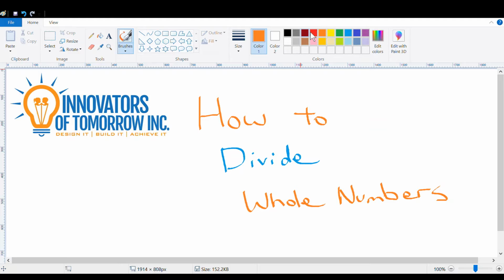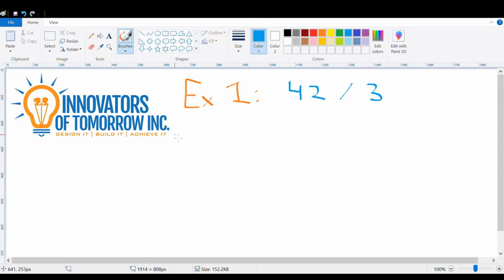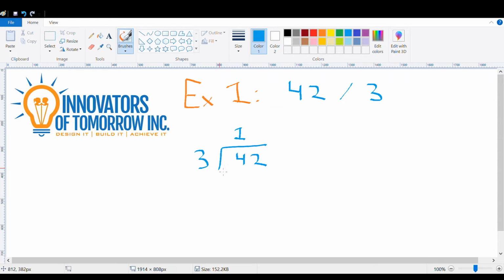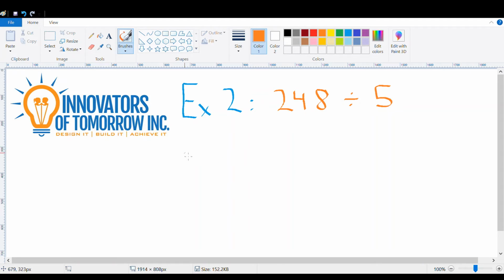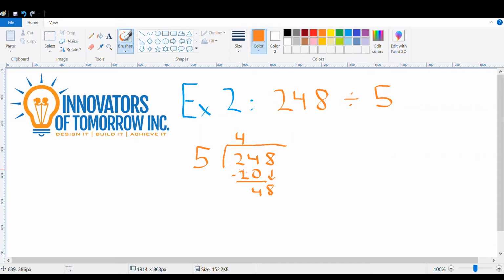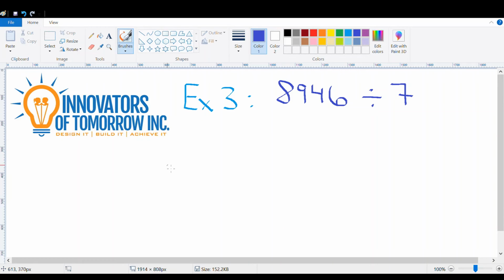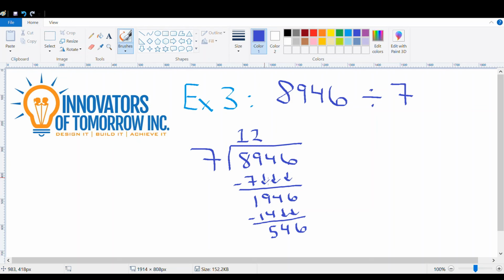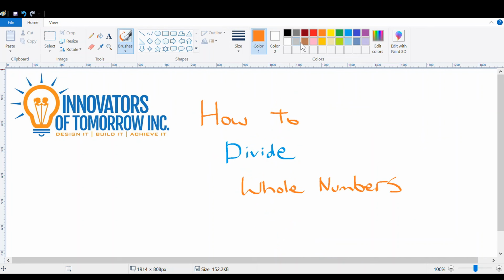Algebra I Fundamentals: Lesson 4 - Dividing Whole Numbers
What is division? 0:11
Example 1 1:31
Example 2 3:08
Example 3 4:43

Instructor: Kobe Gatti